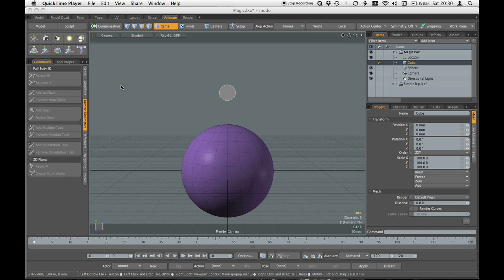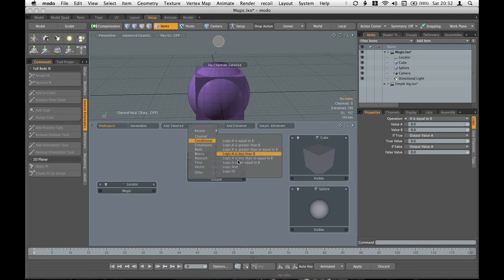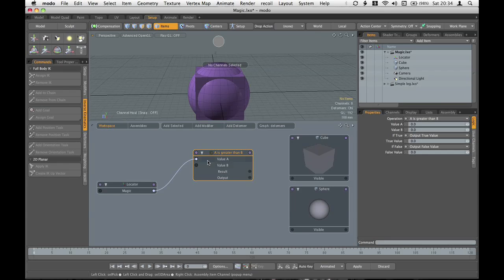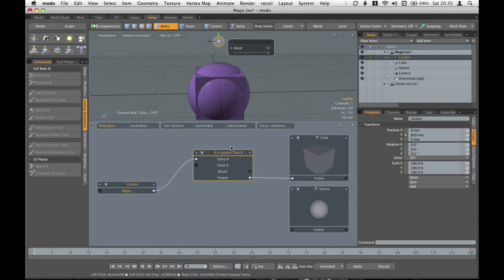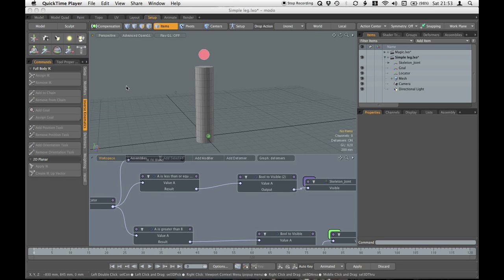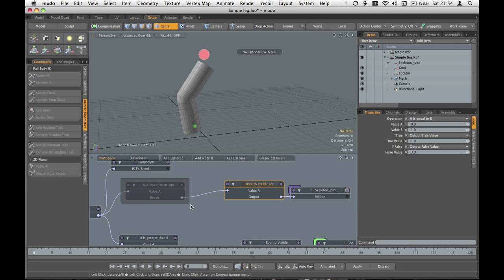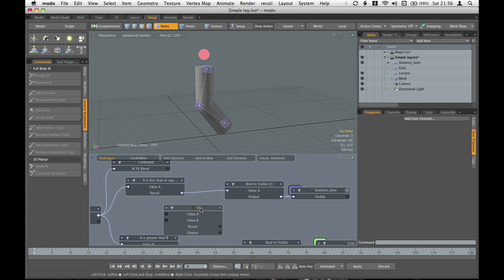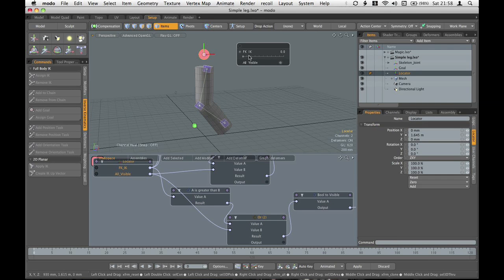Modo - Visibility and Conditionals